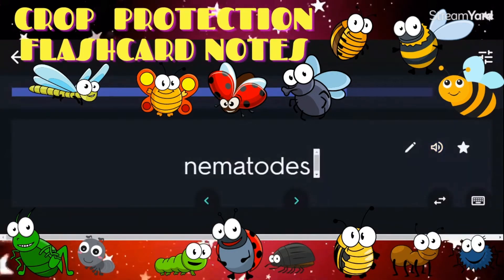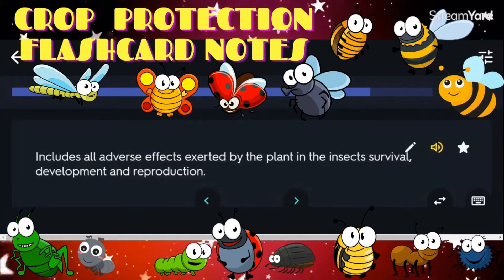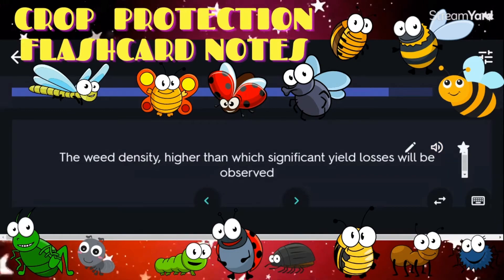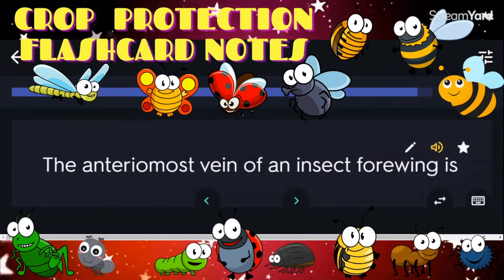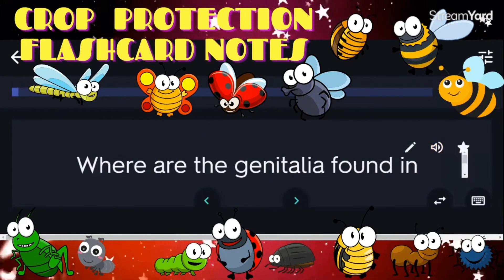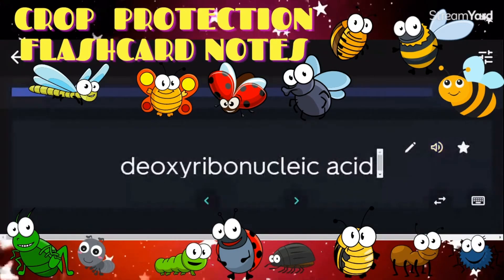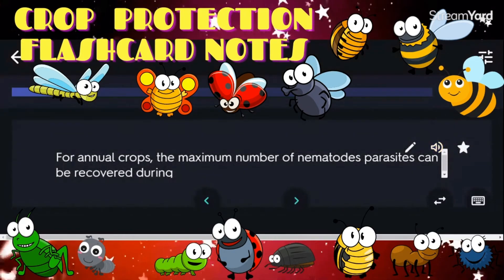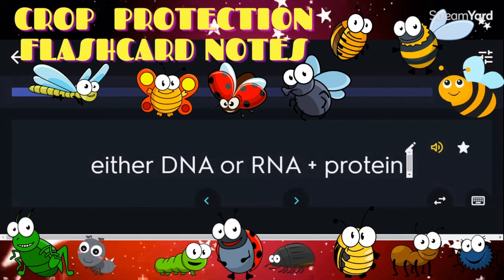Crop Protection Flashcard Notes Part 3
The content published on The AgriculTURO Youtube Channel is made for informational and recreational purposes.

Related Channels
Tagalog Amazing Stories
Kaalaman
Clarktv Facts
Leonmata Tibi
Ask Teacher Popong
Pinoy Mysteries
Pinoy Mystery Channel
Tinagalog
Jevara PH
JP Amazing Stories
What's viral today?
Alam nyo ba?
Tinig Ph
Bulalord
Gazebo
Sankayjanjantv
Munting Kaalaman
Kra Stories
Dhar Mann
TechRam
Tuklas Tv

TRENDING Topics
Bitag Official
GMA PUBLIC AFFAIRS
Raffy Tulfo in Action
Tadhana
Magpakailanman

BEST VLOG CHANNELS
Jamill
Agassi Ching
Jomar Lovena
Ivana Alawi
Raffy Tulfo
Zeinab Harake
Congtv
Brusko Bro's

Best of Gaming Channel
Choox tv
Akosidogie
ML DiscipleGamingRelated Channels
Tagalog Amazing Stories
Kaalaman
Clarktv Facts
Leonmata Tibi
Ask Teacher Popong
Pinoy Mysteries
Pinoy Mystery Channel
Tinagalog
Jevara PH
JP Amazing Stories
What's viral today?
Alam nyo ba?
Tinig Ph
Bulalord
Gazebo
Sankayjanjantv
Munting Kaalaman
Kra Stories
Dhar Mann
TechRam
Tuklas Tv

TRENDING Topics
Bitag Official
GMA PUBLIC AFFAIRS
Tadhana
Magpakailanman

BEST VLOG CHANNELS
Jamill
Agassi Ching
Jomar Lovena
Ivana Alawi
Raffy Tulfo
Zeinab Harake
Congtv
Brusko Bro's

Choox tv
Akosidogie
ML DiscipleGaming

Pls. leave your email add for the soft copy of review materials

Thanks a lot for supporting and viewing my channel.